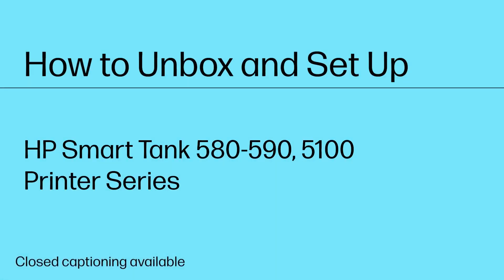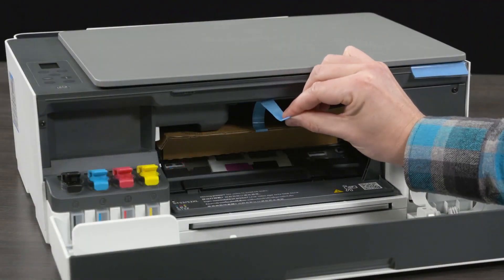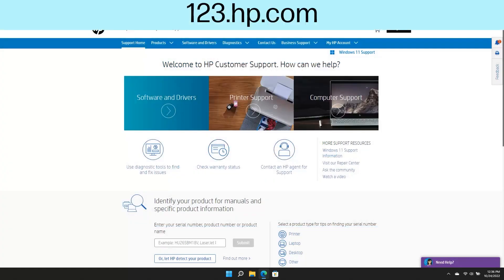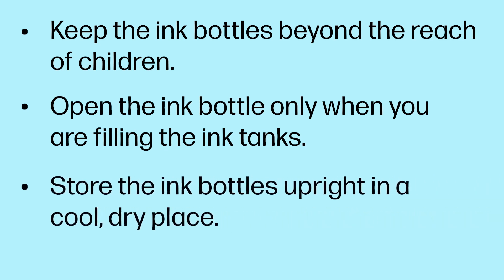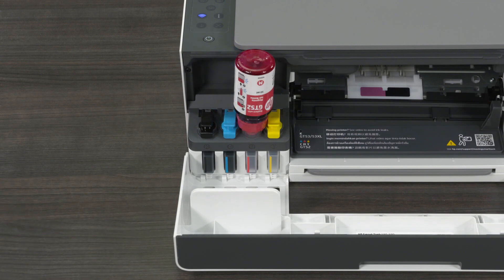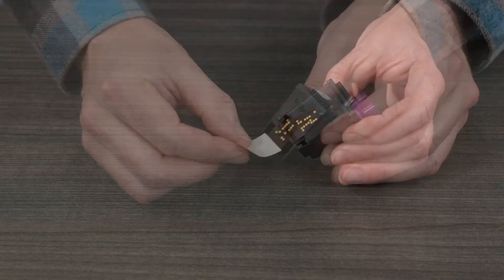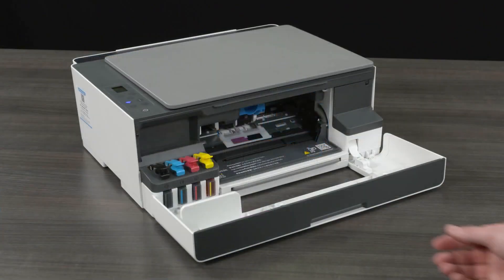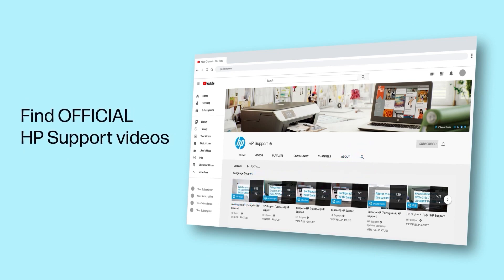How to unbox & set up HP Smart Tank 210 580 590 5100 printers HP Support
Information about how to unbox & set up | HP Smart Tank 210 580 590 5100 printers. Follow the steps in this video to learn how to remove your HP Smart Tank 210, 580-590, or 5100 printer from its packaging and set up the printer software.